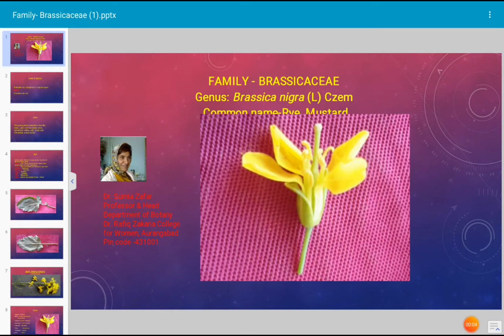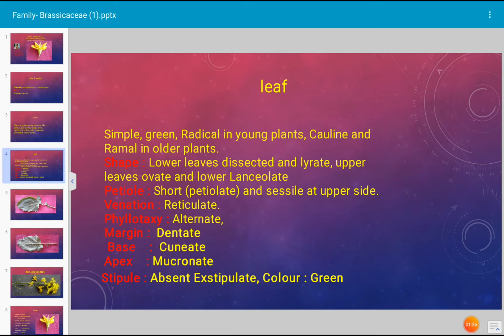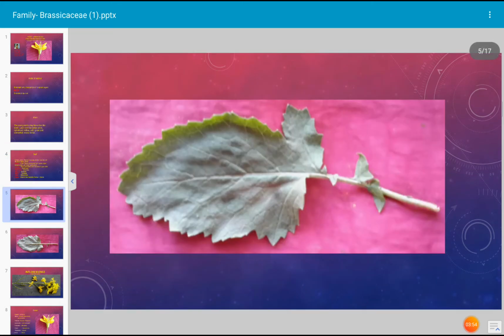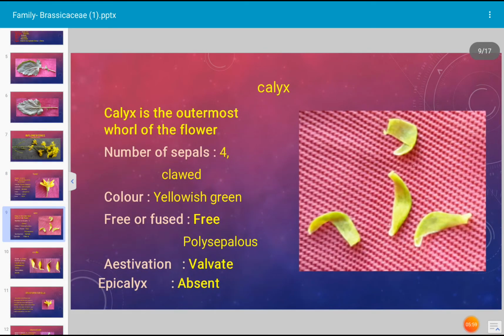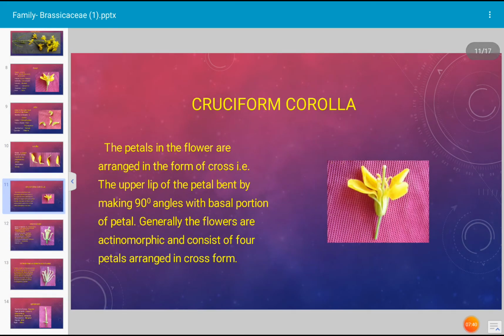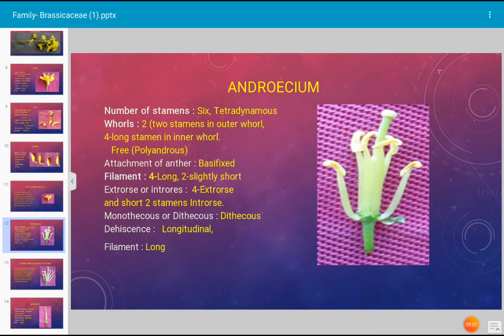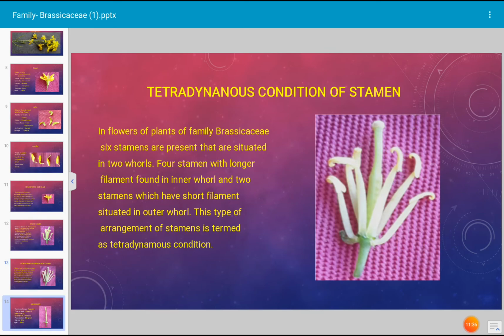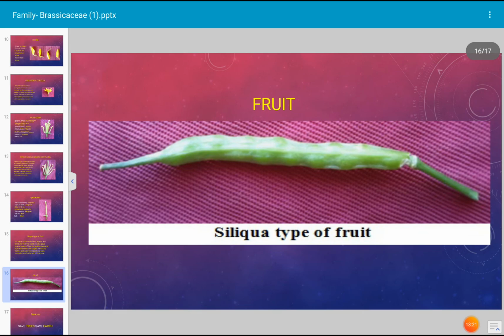12 August 2020